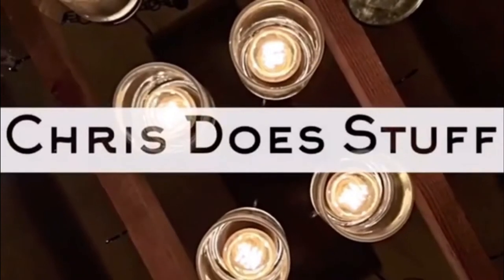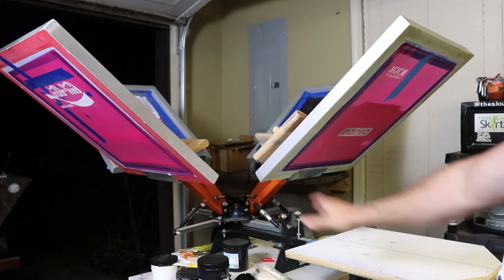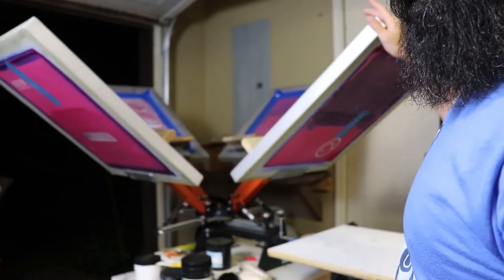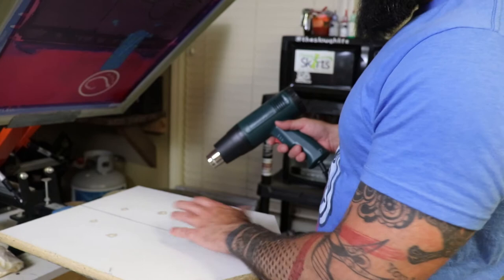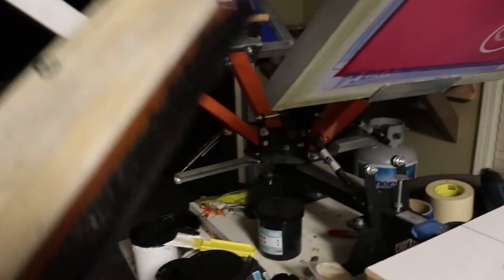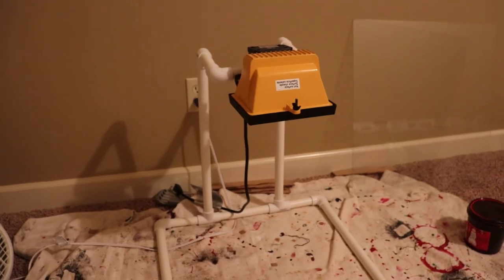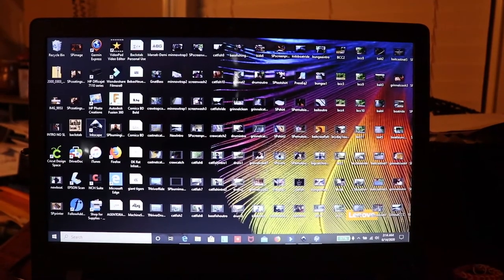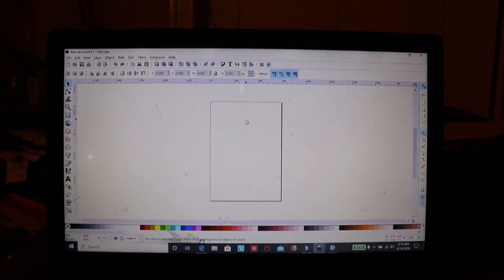Beginner's Guide to Screenprinting Part 1 - the Equipment Needed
I decided to do a how to video on screen printing. In this video I will go over all of the basic equipment you will need to get started screenprinting at home.

Look for the Part 2 video where I go over all the steps in coverting an image on your phone to a t shirt!